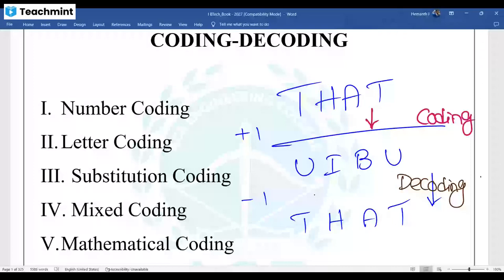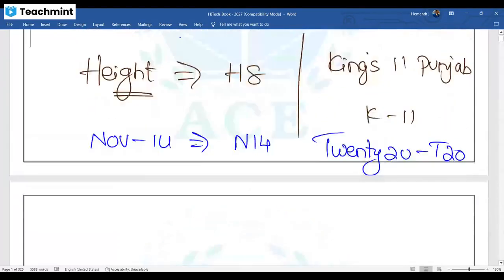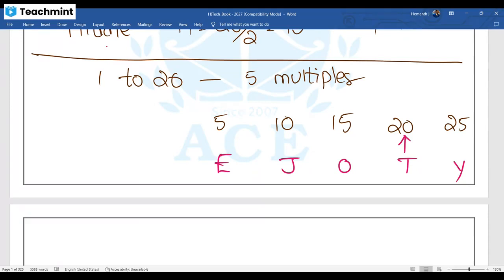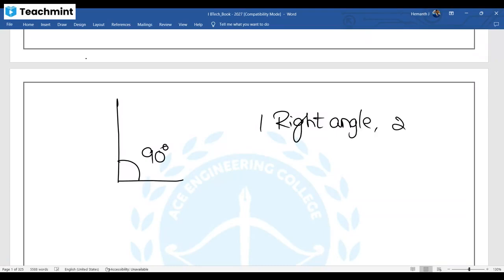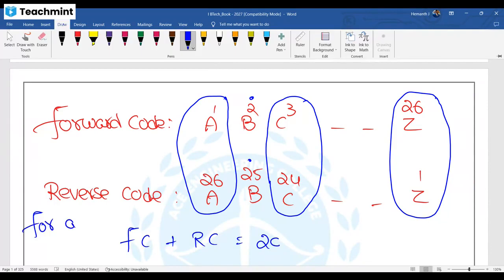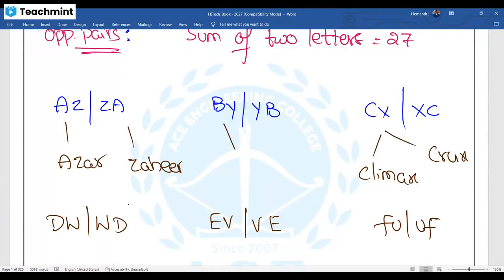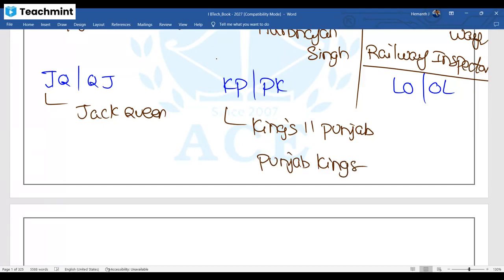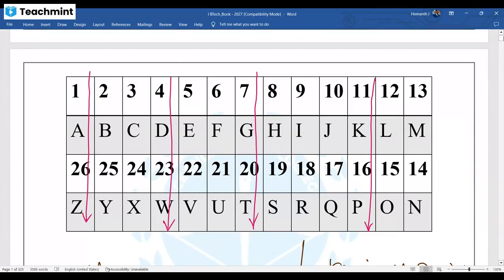Letter Coding Tricks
Forward Code, Reverse Code and Opposite pairs